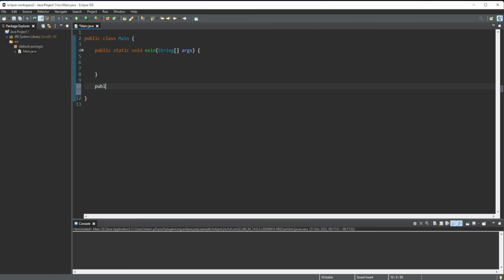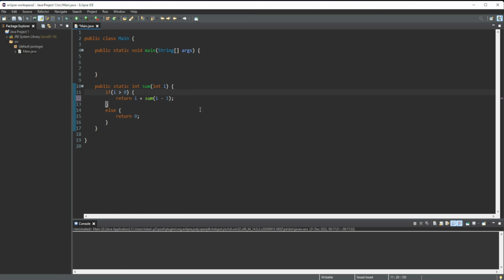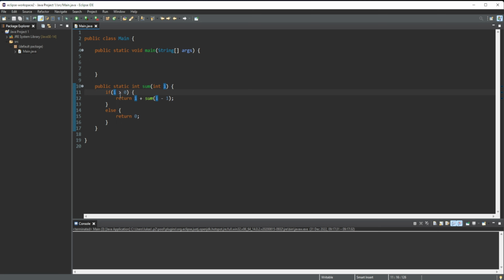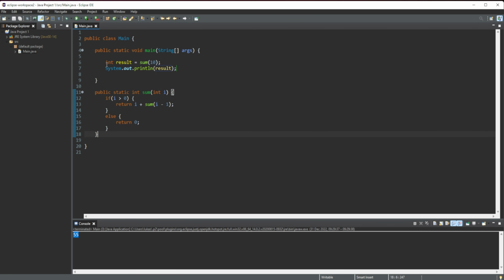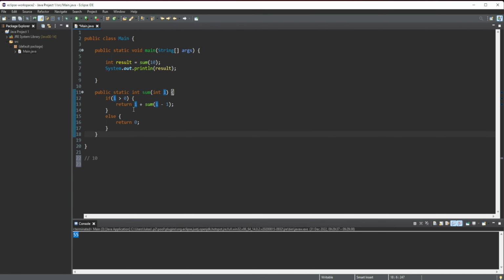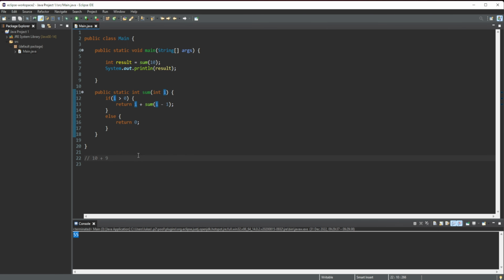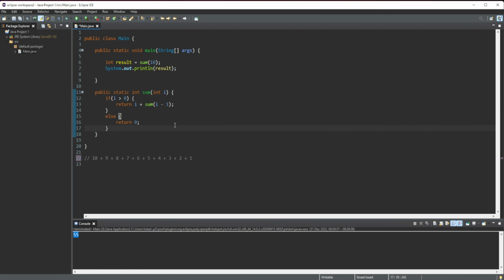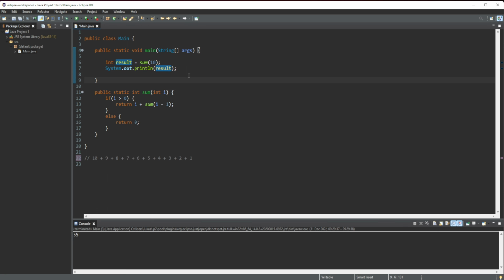Java Tutorial 24 - Recursion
Presented by a Software Engineer with an Honors Bachelors degree in Computer Science. In this Java tutorial I will explain what Recursion is and how to use it.